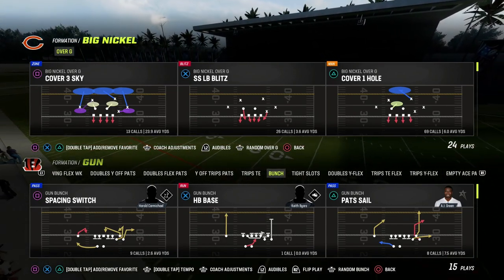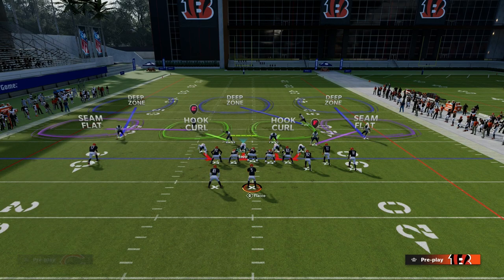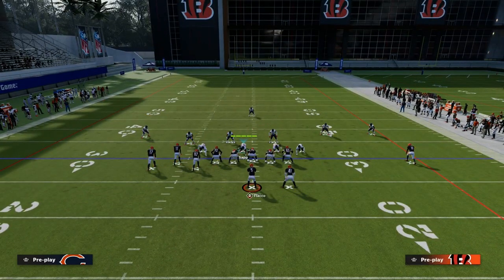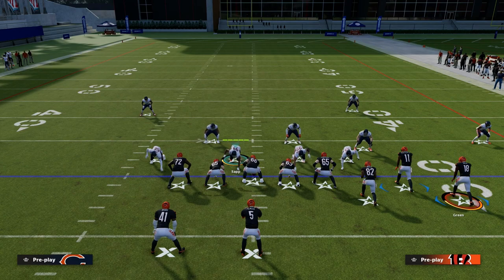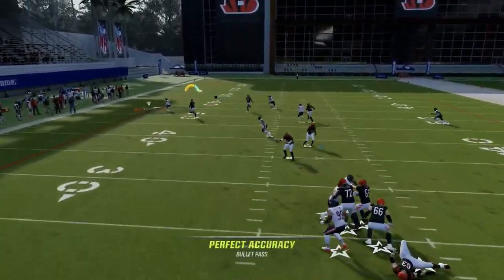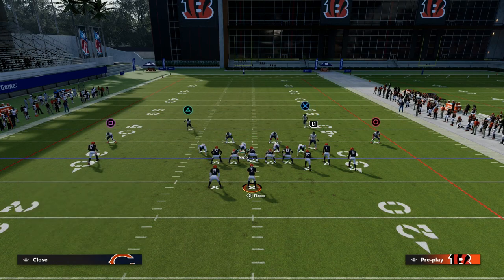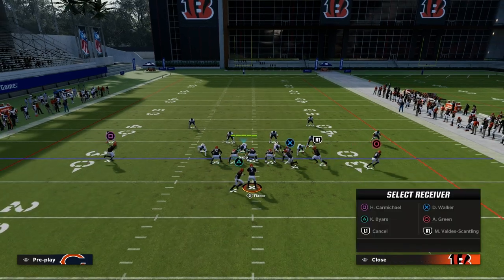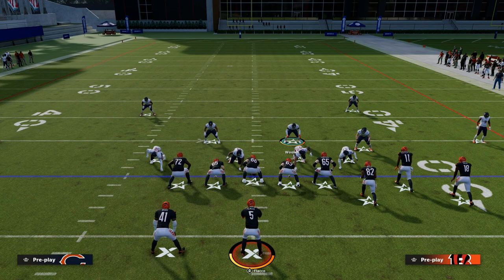How To Stop Tight In Madden| Complete Guide To Compression D